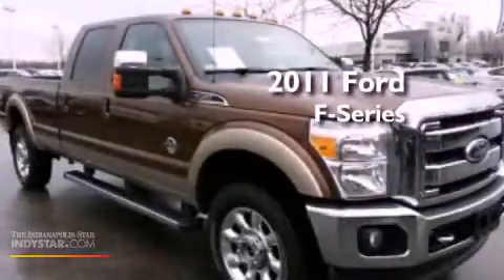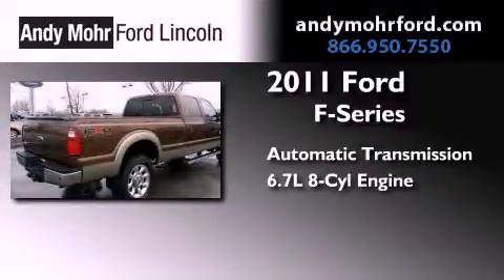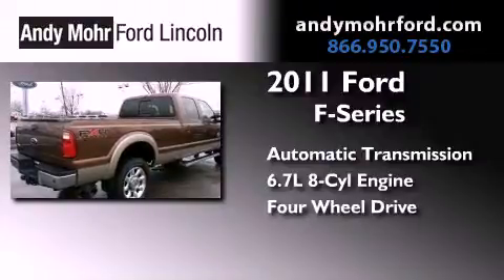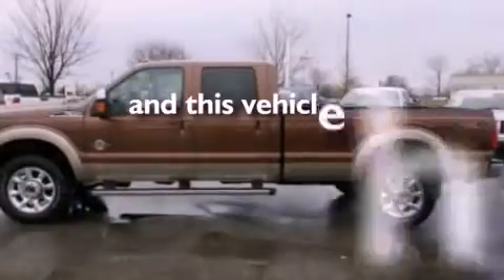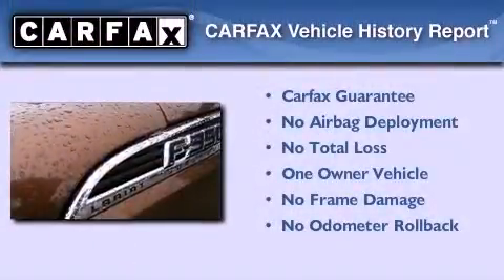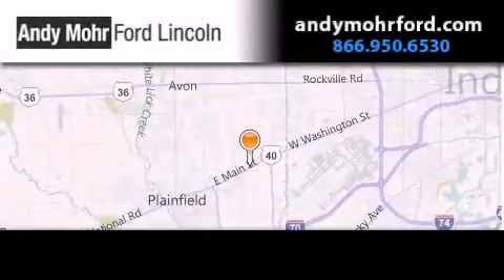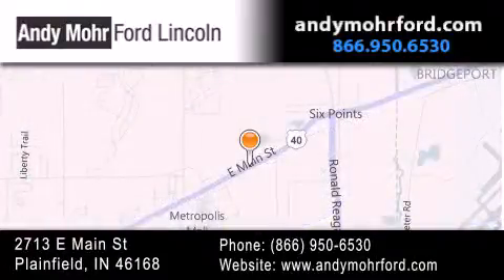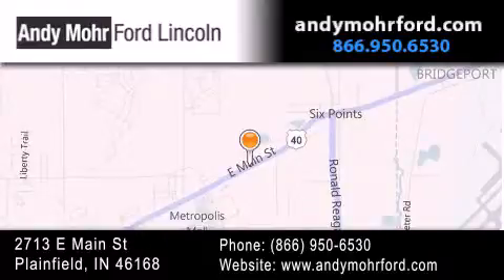2011 Ford Ford F-Series. Plainfield IN 46168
Year : 2011
 Make : Ford
 Model : Ford F-Series.
 Engine : 6.7L V8 32V DDI OHV Turbo Diesel
 Trans . : 6-Speed Automatic
 Exterior : Brown
 Miles : 33,129
 Interior : Steel
 Stock : T17459A

 2713 E. Main Street